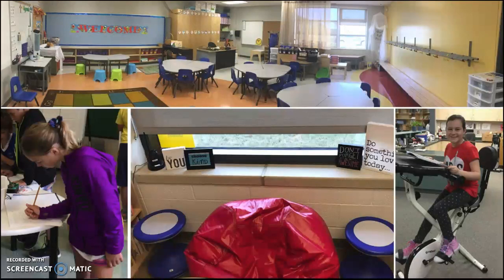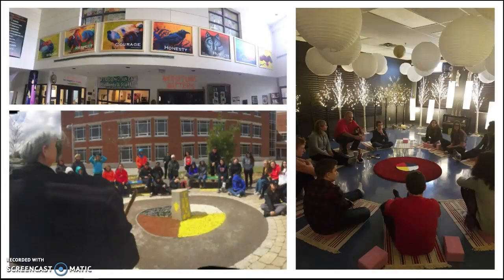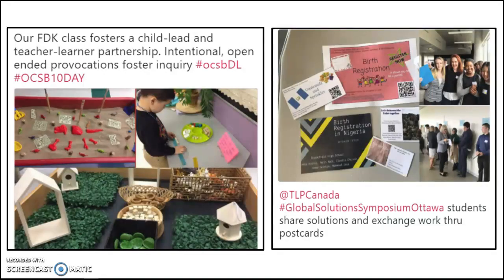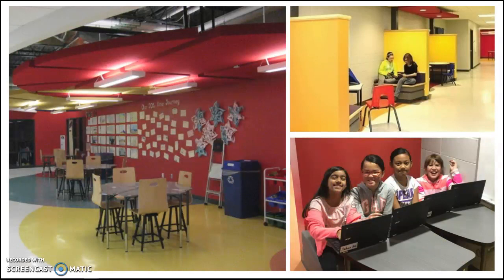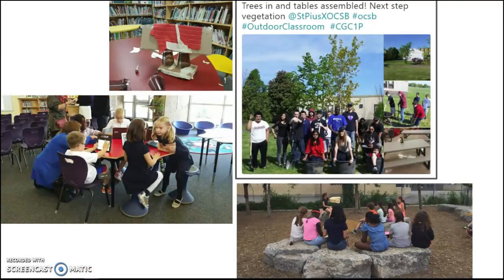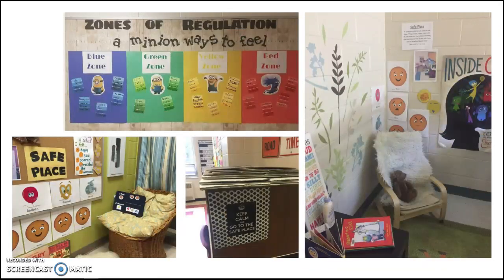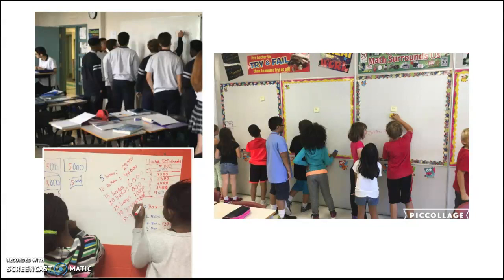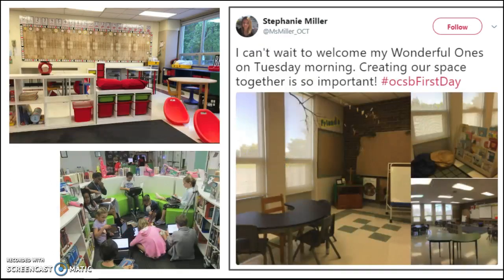Learning Environments Ignite